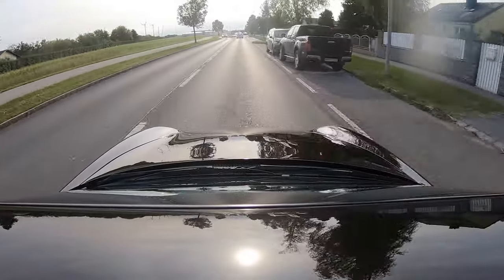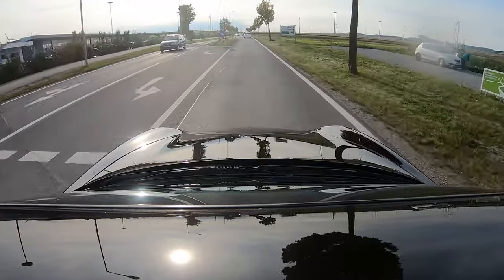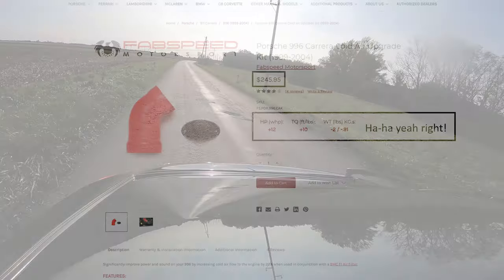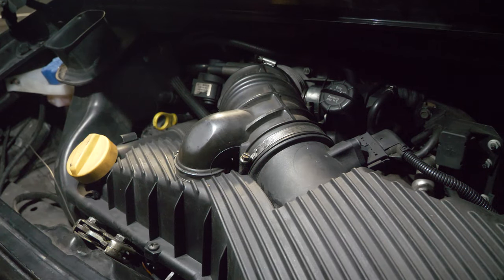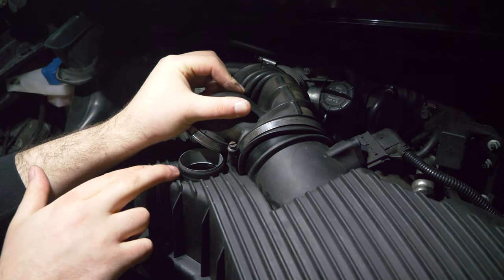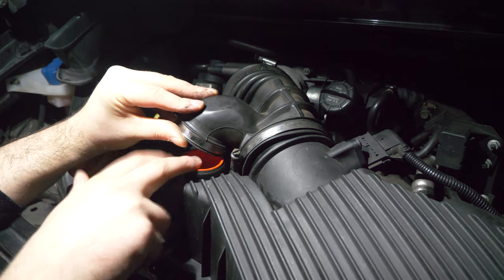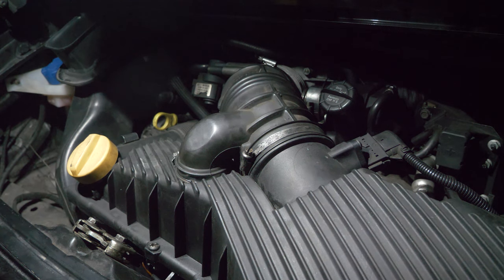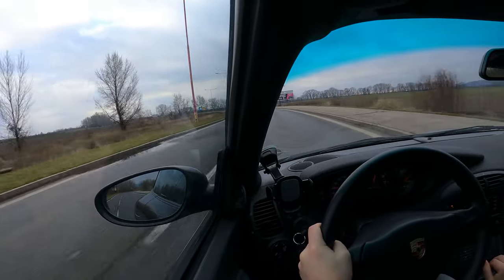Porsche 996 911 free mod! | Helmholtz resonator bypass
A quick video on how to do the resonator bypass for the 996 911 using a simple oil cap.

0:00 Introduction
1:25 mod installation
3:38 startup
3:47 test drive
4:53 review and conclusion